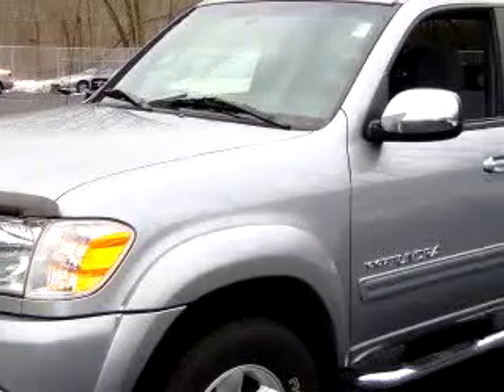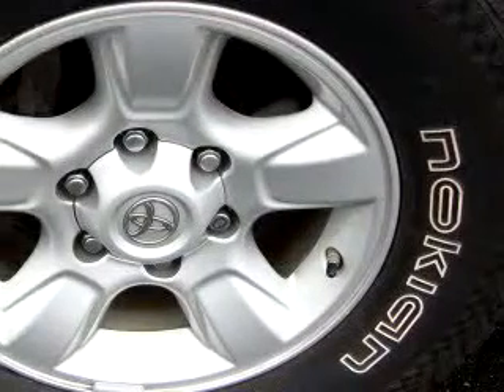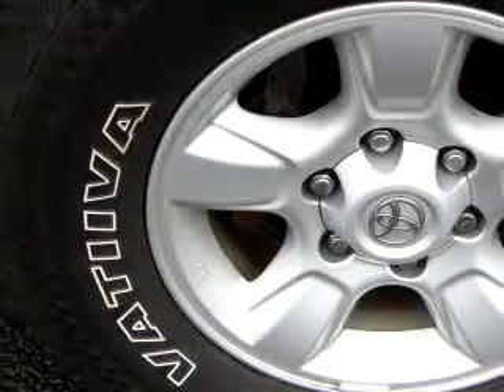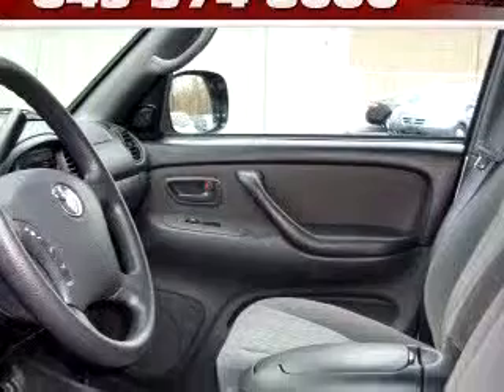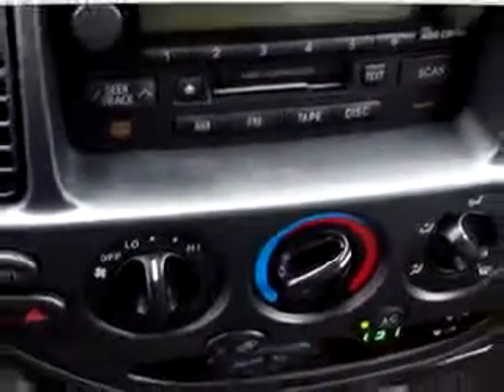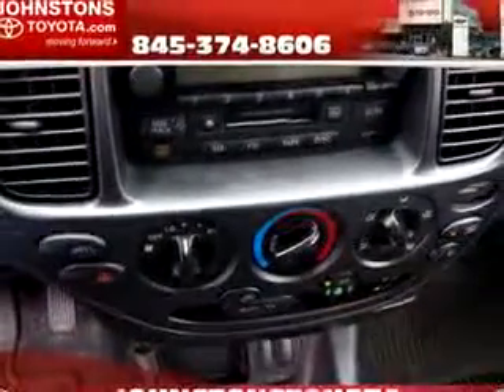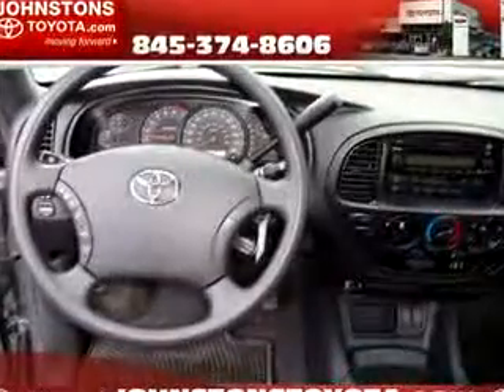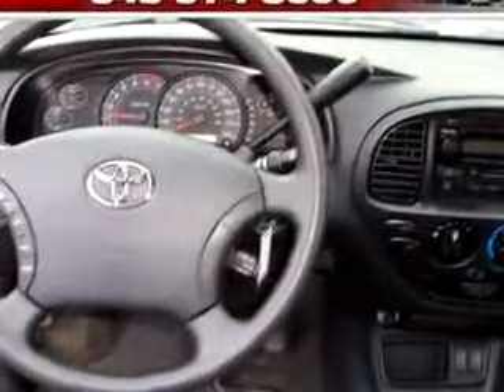SOLD - 2006 Toyota Tundra SR5 10958 Johnstons Toyota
Johnstons Toyota

5015 Route 17M

2006 Toyota Tundra SR5

 41,374 Miles

VIN - 5TBDT44196S507450

Johnstons Toyota knows you want more than just a car. You have a purpose for your vehicle. Imagine driving this Silver 2006 Toyota Tundra SR5, equipped with an 8 Cyl. engine  and an automatic transmission with  41,374 miles. Enjoy this utility truck with features like Driver Side Air Bag, Passenger's Front Airbag, Tilt Steering Wheel, Cruise Control, Bed Liner, CD Player in Dash, Tow Package, and much more. Get where...